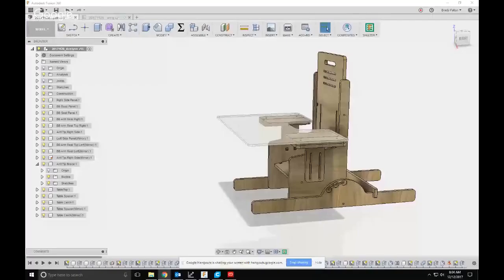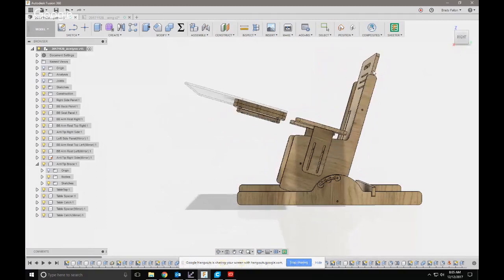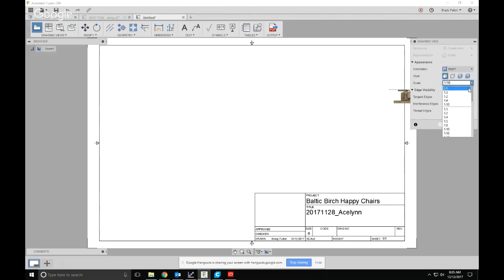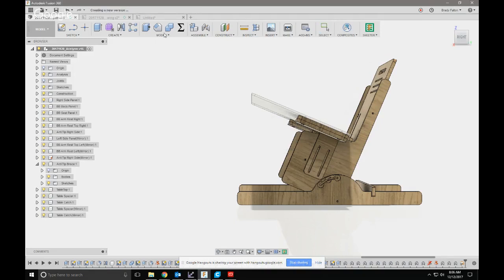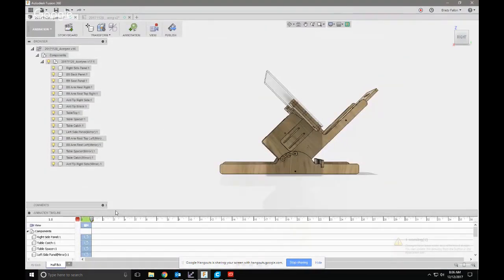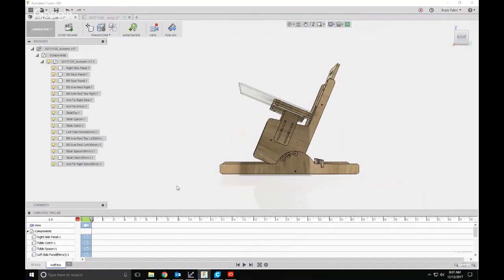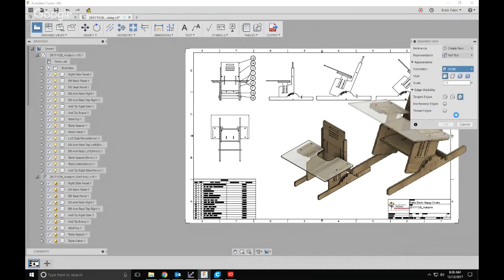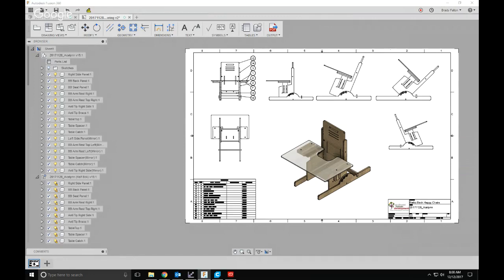Fusion 360 Drawings - Show Joint Range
When you create an assembly in Fusion 360 that utilizes joints, it can be difficult to demonstrate the motion to others on the team if you can't put them in front of the model. This process enables you to represent the motion in a drawing that you can print or email to the members of your team.